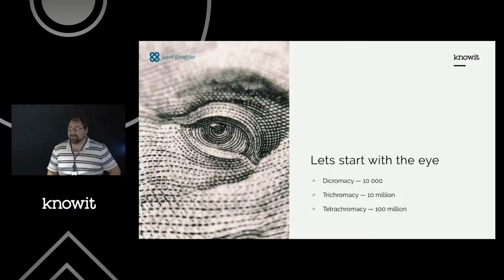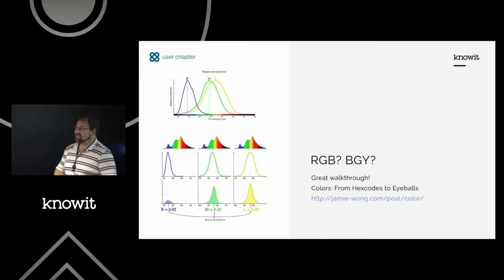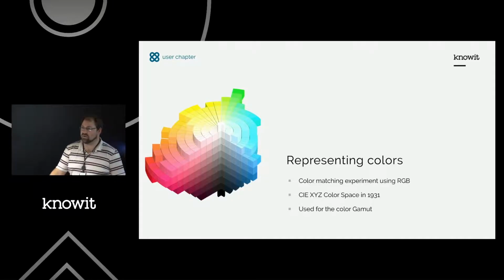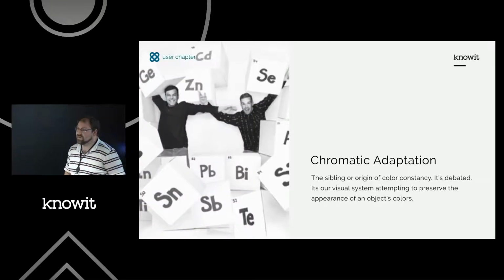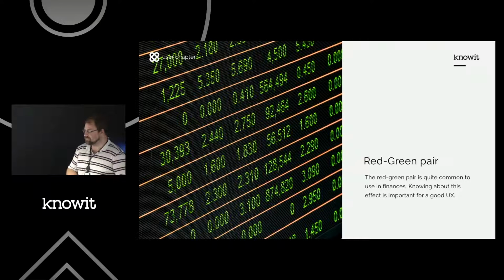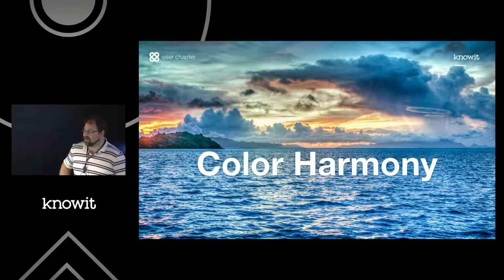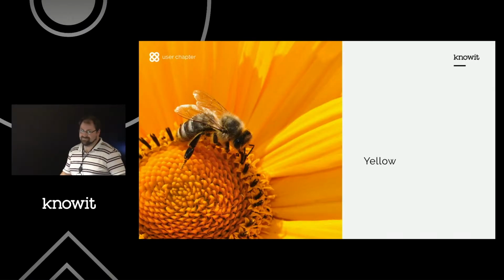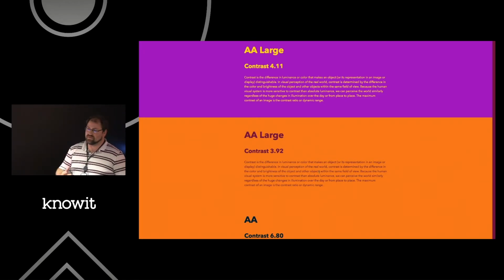René Räisänen - Colors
How perception and culture could affect your UX.